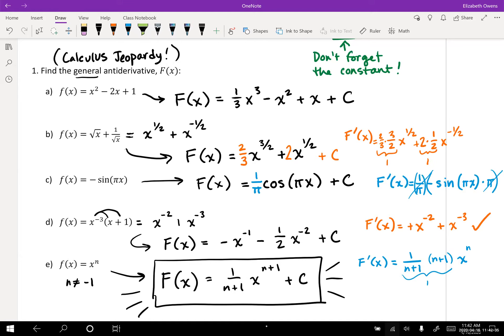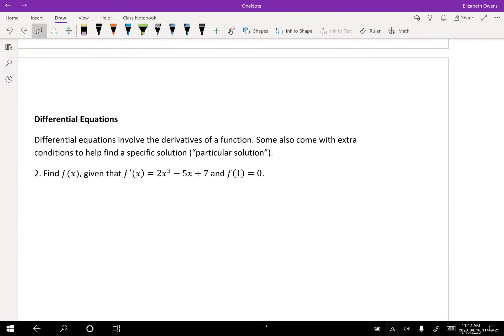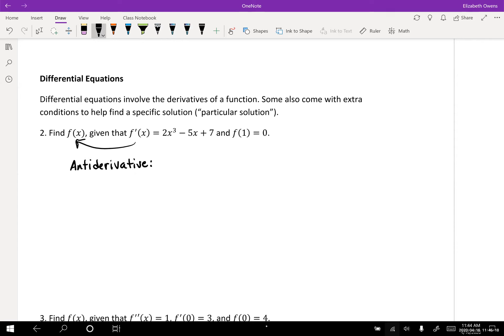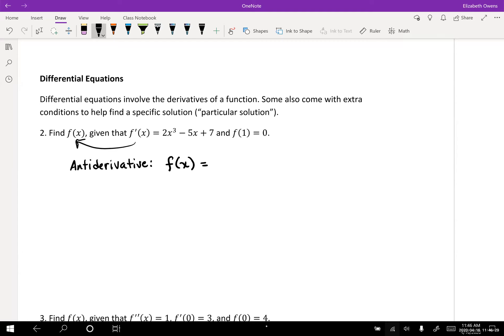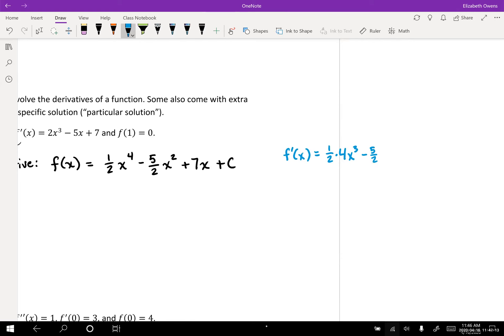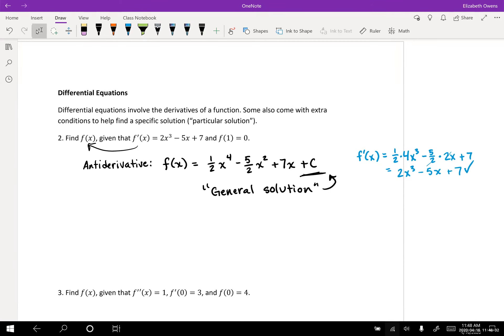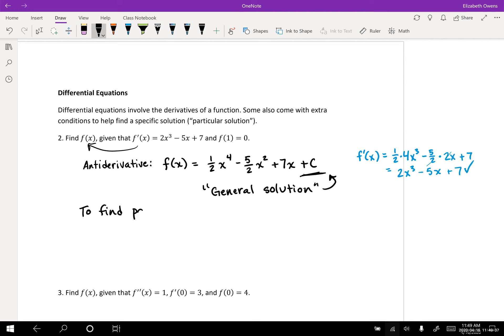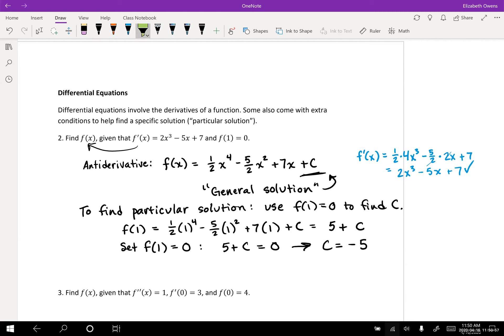4.7 Video 3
Section 4.7: An introduction to basic differential equations, and a first example